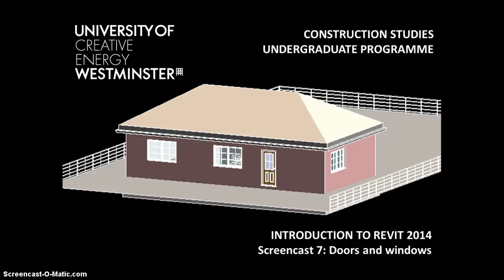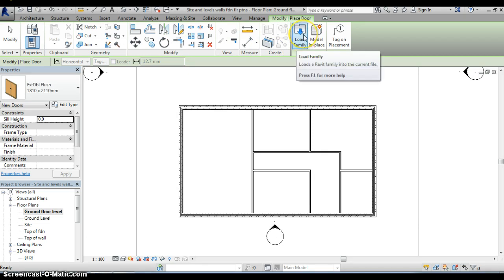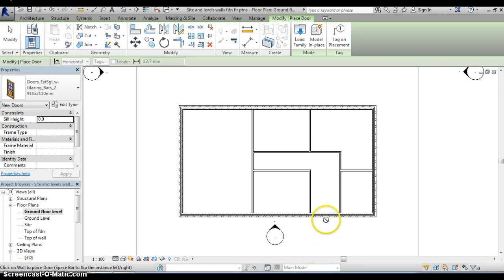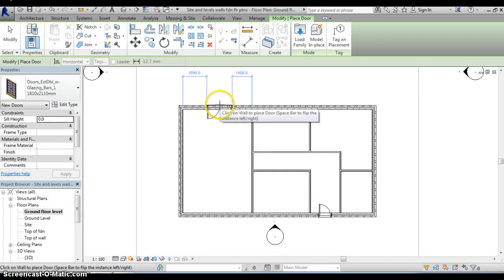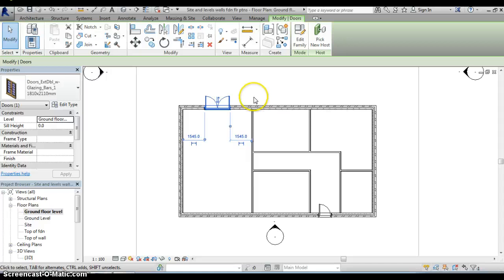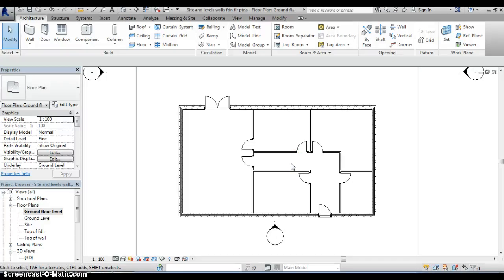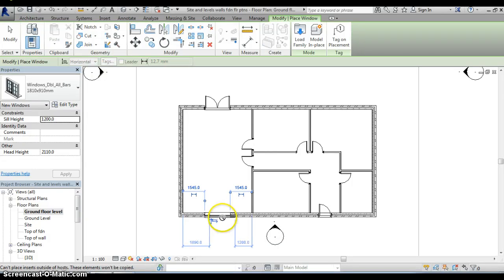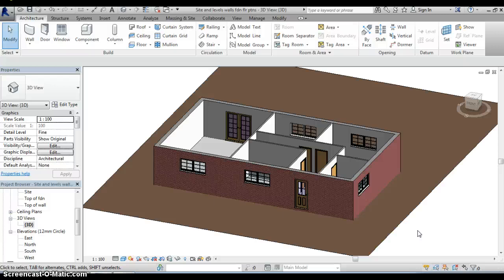Introduction to Revit 2014 - Screencast 7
The seventh screencast in the series for Construction Studies students at the University of Westminster. In this screencast we add doors and windows to our model.